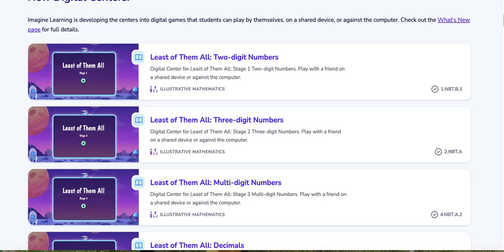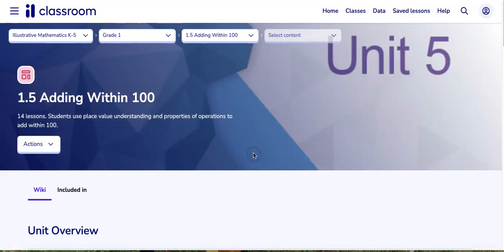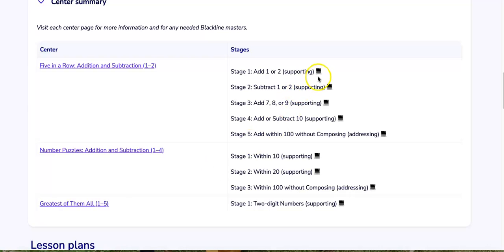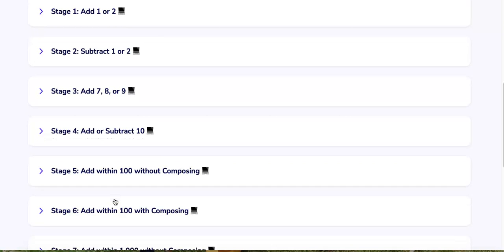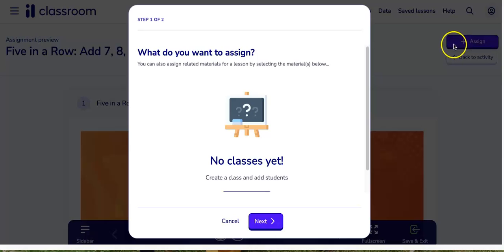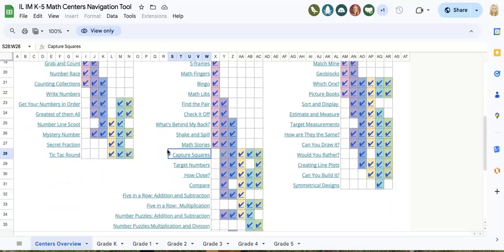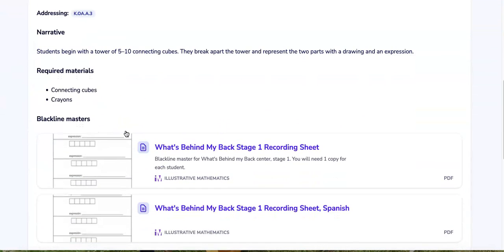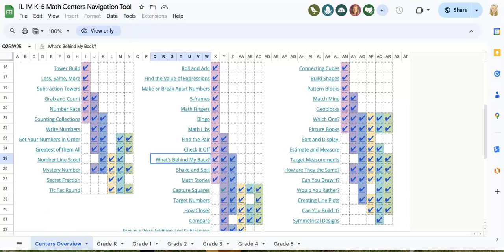Assigning Digital Centers for IM on ILC